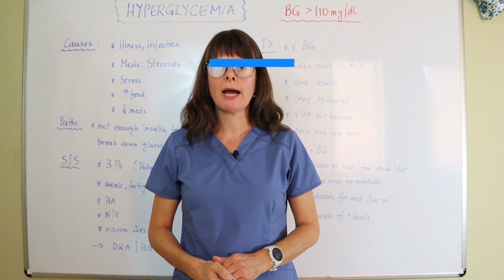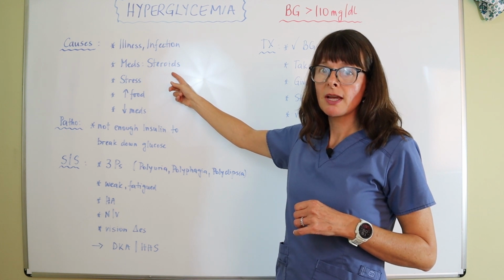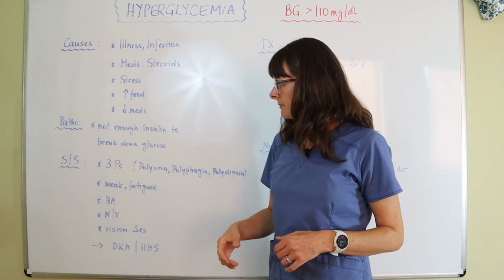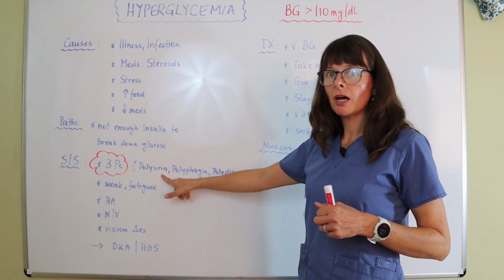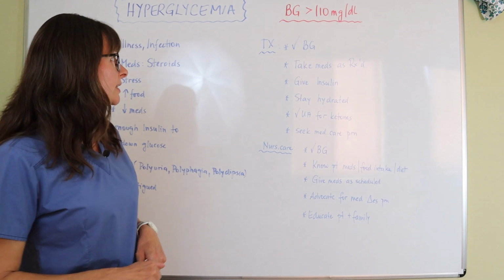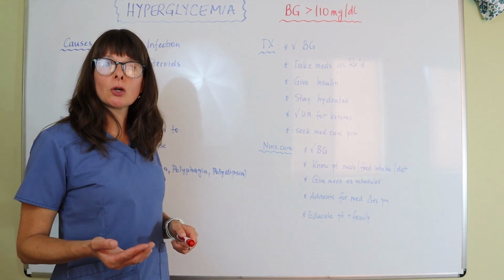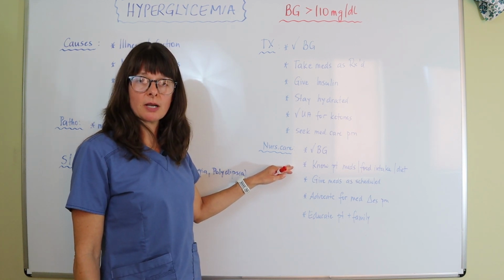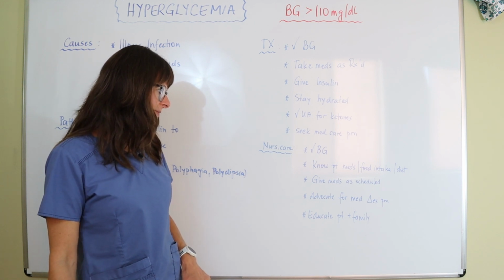Hyperglycemia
This video explains causes, pathophysiology, signs and symptoms, treatment and nursing care of hyperglycemia.